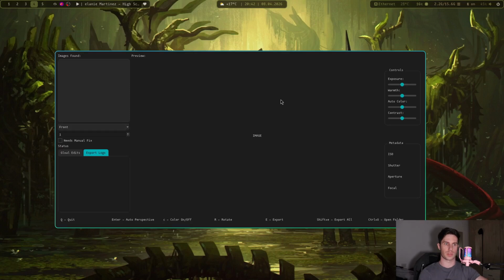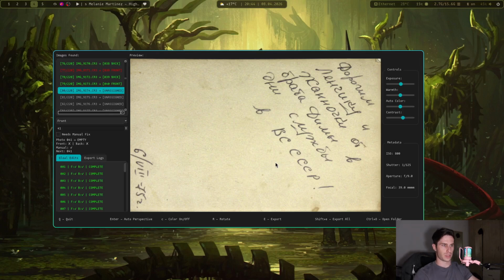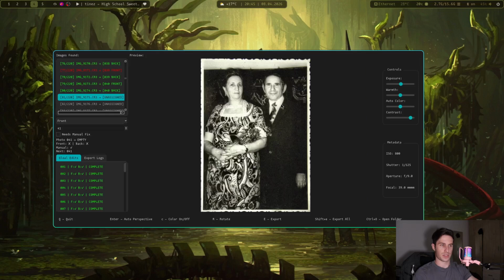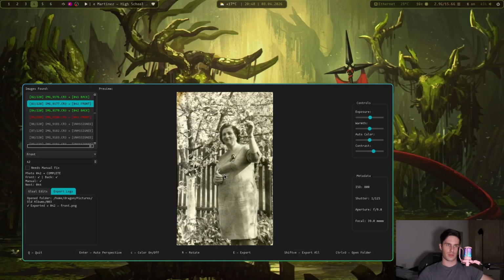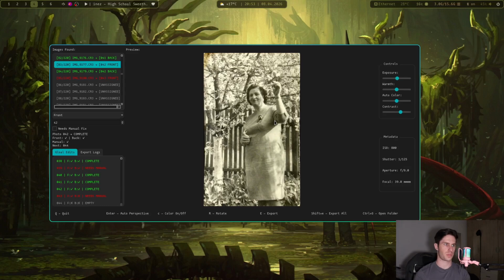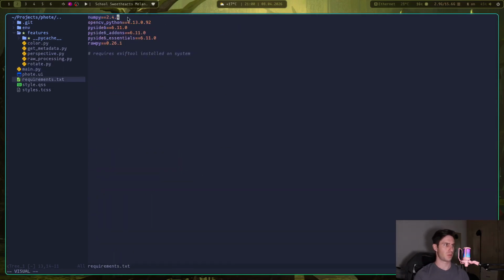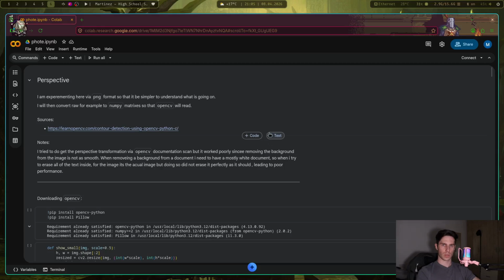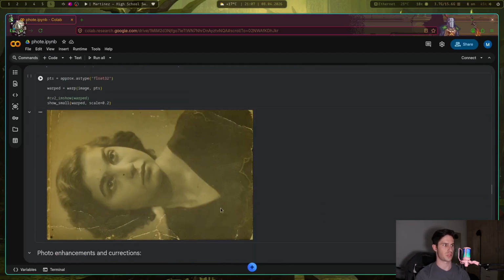I Made A Semi Automatic Editing Software - phote